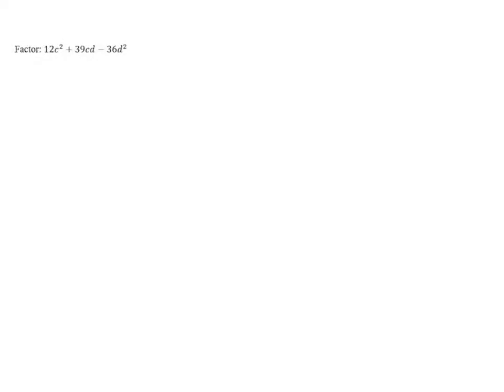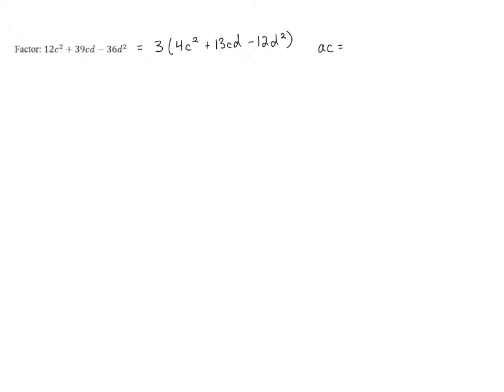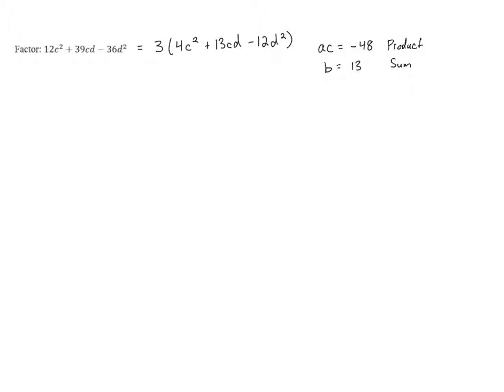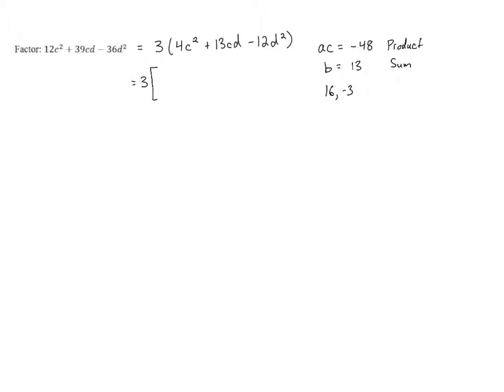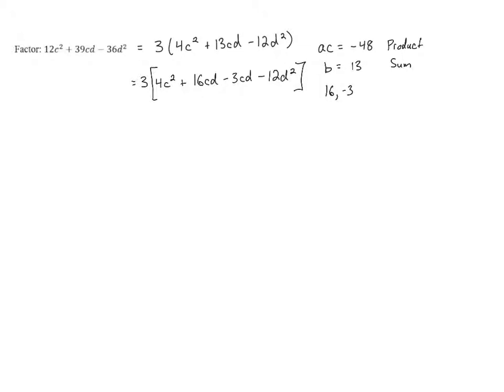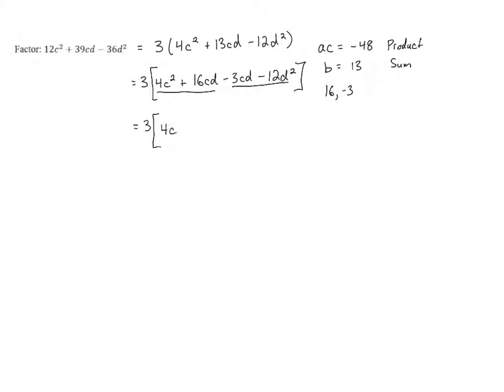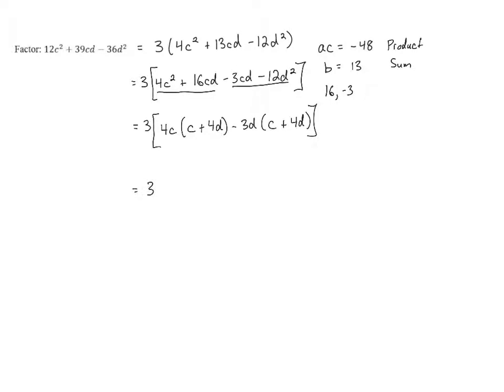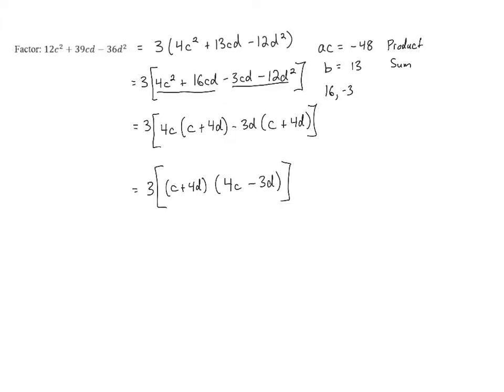A General Factoring Strategy - Problem 3